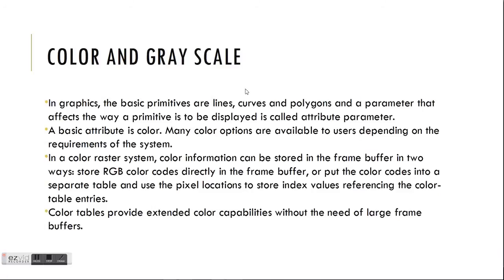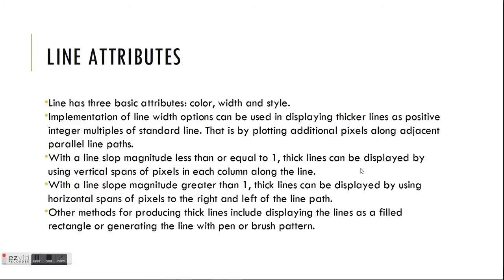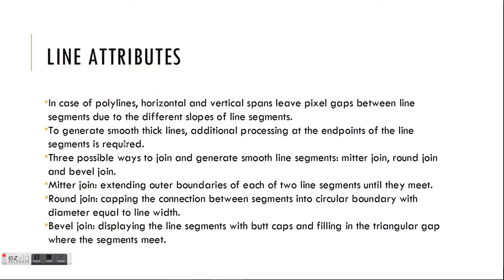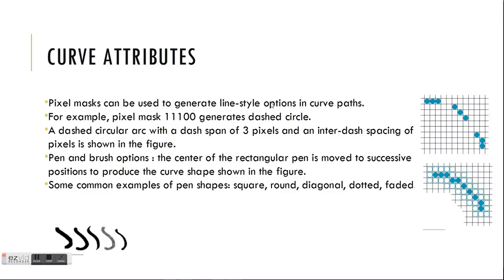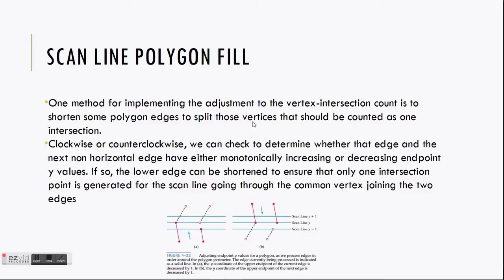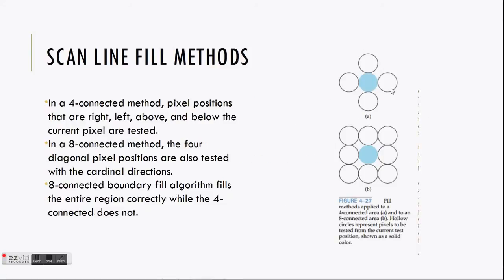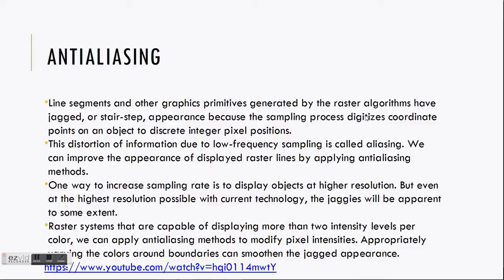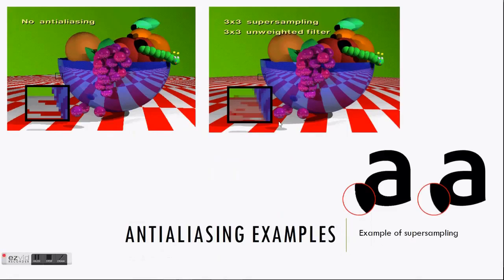Intro to computer graphics: Computer Graphics Primitives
Brief video about computer graphics primitvies and anti aliasing